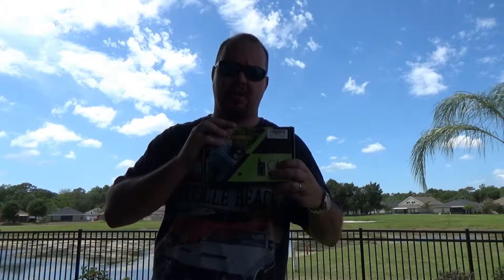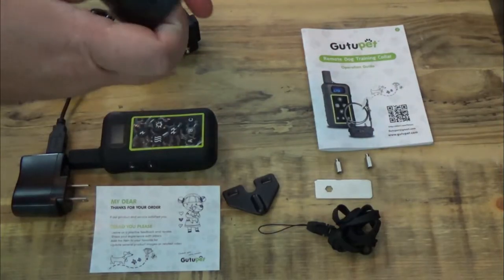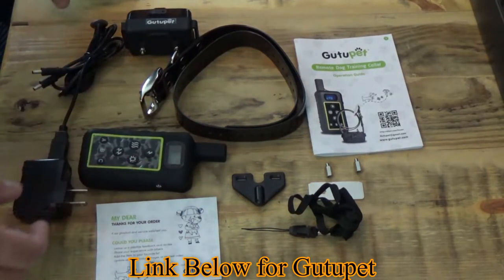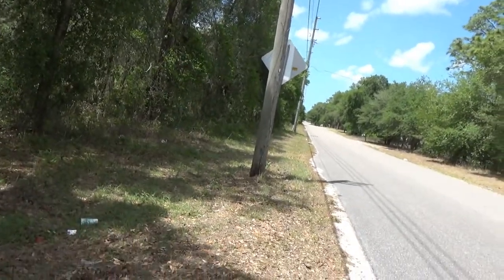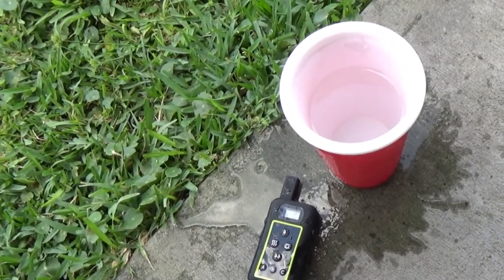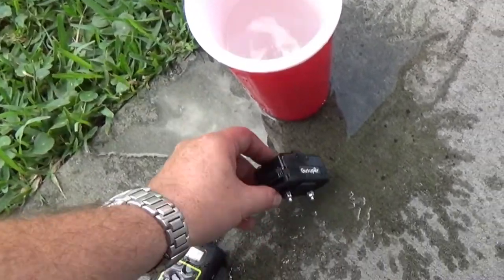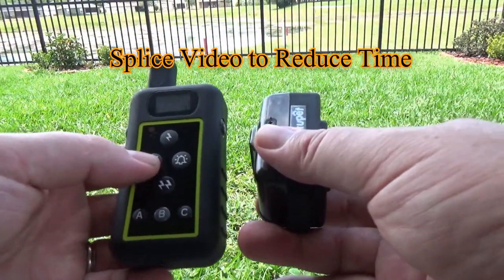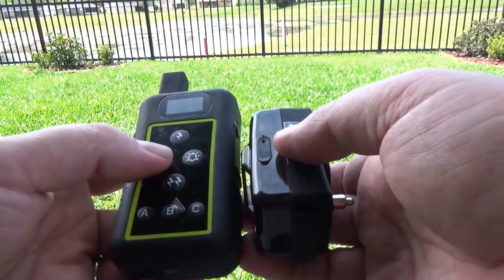Review Remote Dog Training Collar From Gutupet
Gutupet training collar, great range giving you peace of mind, and handling whatever activities your dog can throw at it.

Current Video & Blog Productions:
Florida Landscapes
Explore Florida
Reviews

Pros of this training collar:
- The range is awesome!!!
- Separate buttons for easy control
- Waterproof collar and remote
- easy control of 3 collars
- Pairing Transmitter to Receiver is easy
- Control easy to hold

Remote Dog Training Collar, Gutupet 6500 Feet / 1.2 Miles Range Rechargeable and Waterproof TPU Electronic Collar with Shock, Beep, Vibration for Over 10 lbs Dogs.
by Gutupet

    ?? 1.2 Miles Range: Range in open field up to 1.2 miles, goes the distances for training, but also for working dogs with hunters and ranchers.
    ?? Waterproof: Waterproof grade of the transmitter is IPX6, while the receiver collar is IPX7, worry free for all your dog's activities.
    ?? Multi-dog System: This system can be used to control up to 3 dogs with one transmitter, just need to purchase extra receive collars and match them.
    ?? Diversified Function: It can be used to help correct barking, walking, leash training, sitting, aggression, and other behavioral obedience.
    ?? After-sales Service: Gutupet offers 60 DAY MONEY BACK and 12 MONTH WARRANTY for repair or replace. Any issues please contact via e-mail, we will respond within 24hrs.

Product description

GUIDE BEFORE PLACE AN ORDER
We offer two kinds of instruction books which are paper edition(User manual) and electronic edition (Steps of Using), we will send the electronic edition instruction book to every customer who bought our product. You are welcome to visit Gutupet official website to view the guide before place an order.

1.2 Miles Range Rechargeable and Waterproof TPU Electronic Remote Dog Training Collar.
Why choose Gutupet?

1. Safe Dog Training Collar
Durable TPU collar has an intelligent design not easily sliding off getting lost, and the non-allergenic material will not irritate the most sensitive dogs.

2. IPX7 Waterproof & 1.2 Miles of Range Dog Shock Collar
Gutupet remote dog has a premium waterproof properties. So it can not only be a training dog collar to correct misbehavior, but also a tool to communicate with your dog when in the wilderness.

3. IQ Dog Shock Collar
Gutupet A2000 has an IQ design, giving you two distinctive shock patterns to communicate your level of concern.

4. Dual Charging Convenience
The transmitter and the receiver collar can be charged at the same time in only 2-3 hours, with similar charging ports on the transmitter and receiver.

5.Multi-Dog Training Collars Control
Control up to 3 collars at the push of a button, a light on the receiver will let you know exactly what collar is selected. Pairing is easy and explained well in the detailed instructions.

Warranty:
There is no risk 60 days 100% MONEY BACK GUARANTEE! Any issues please contact via e-mail, we will respond within 24hrs.

What’s in the box:
1x Transmitter ; 1x Receive Collar ; 1x USB Cable ; 1x Operation Guide ; 1x Lanyard ; 1x Adapter ; 1x Test Light ; 1x Operation Guide ;
1x Spanner ; 2x Long Prongs

Product details

    Shipping Weight: 12.8 ounces (View shipping rates and policies)
    ASIN: B06XSTX9ZF
    Item model number: A2000
    Batteries: Lithium Metal Batteries

Song: Speed
Artist: Jim Yosef